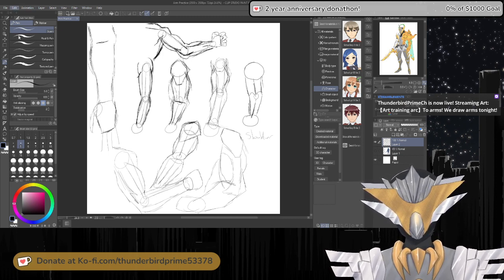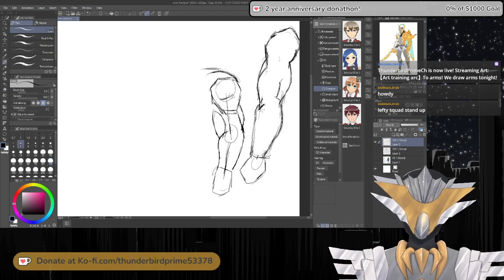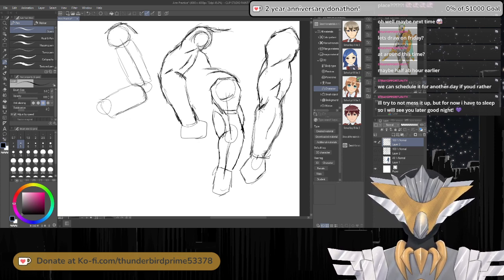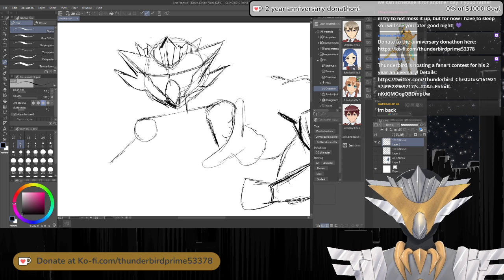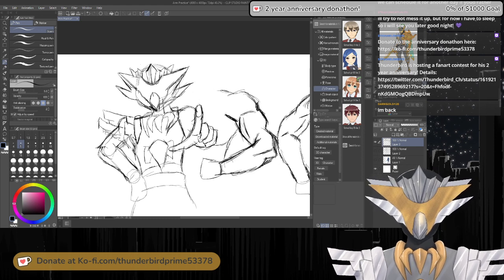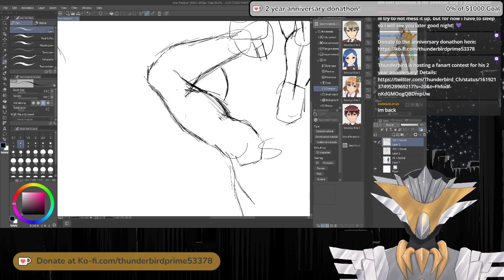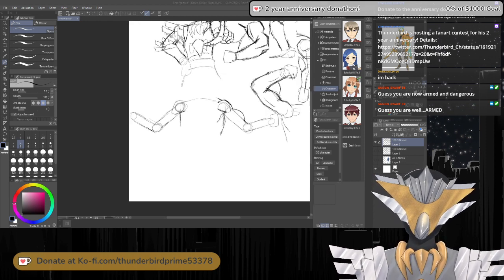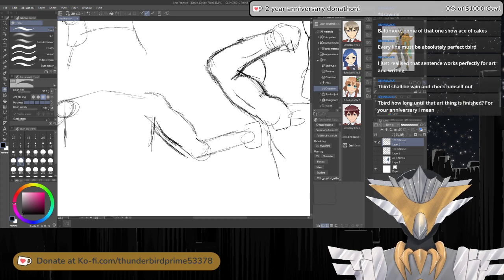【Art training arc】To arms! We draw arms tonight!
We all gotta start somewhere!